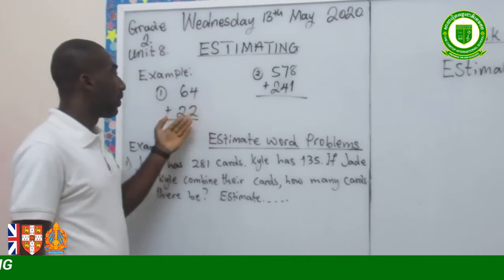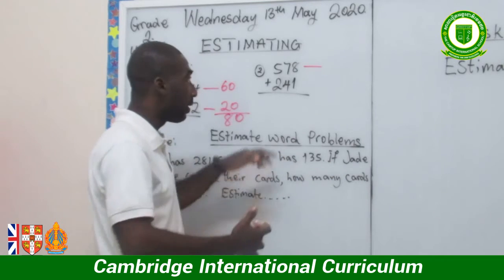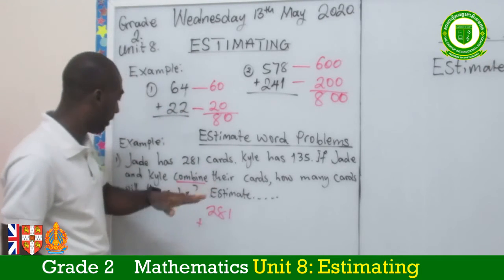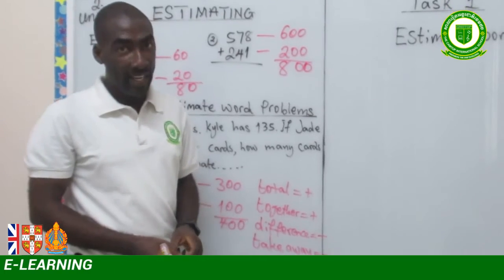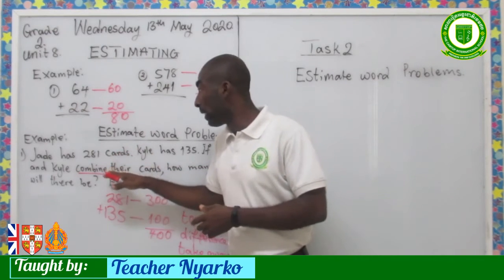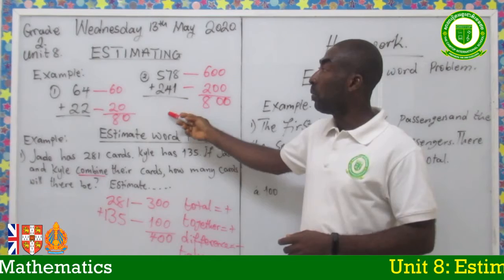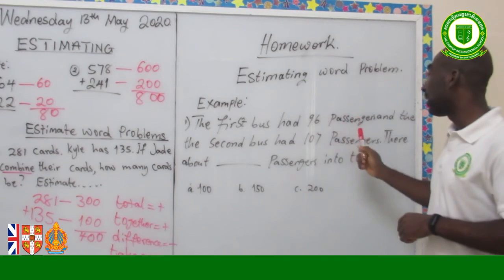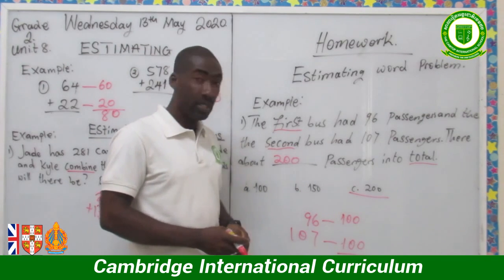Grade 2#Mathematics#Unit 8#Estimating#Taught By teacher Nyarko